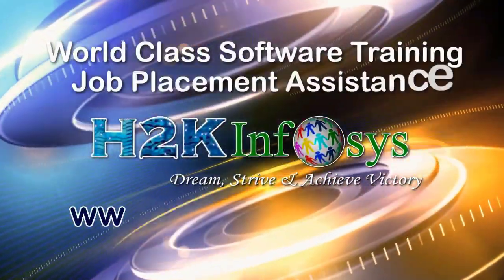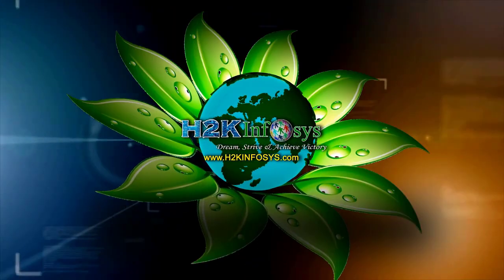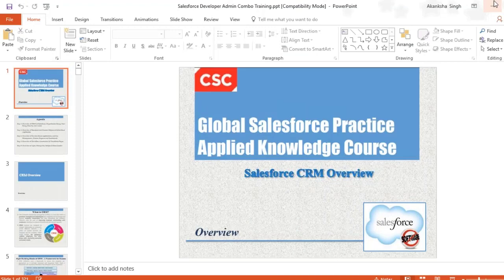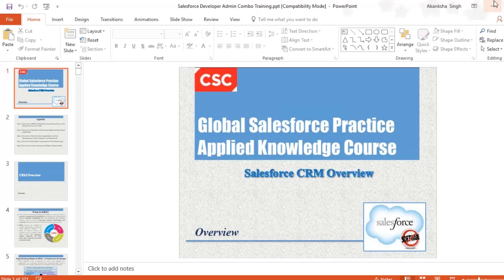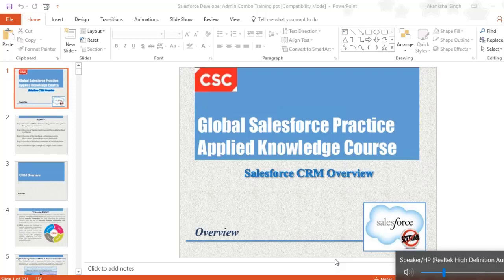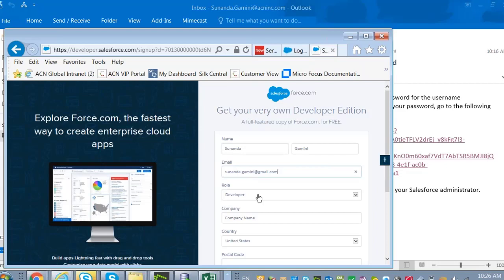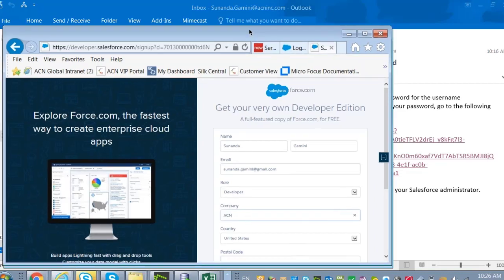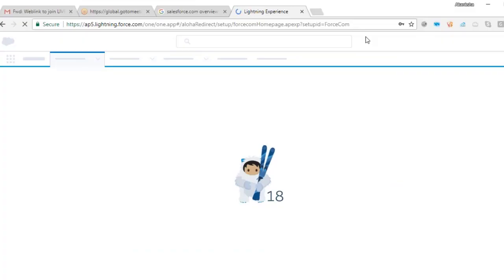Salesforce CRM Training | Salesforce Training Videos For Beginners | Salesforce Overview |h2kinfosys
Salesforce offers a range of training videos designed specifically for beginners to help them navigate and understand the platform's features and capabilities. These training videos serve as an essential resource for individuals new to Salesforce, providing them with a solid foundation to effectively use and maximize the platform.

In these training videos, beginners are introduced to the fundamental concepts of Salesforce, including its user interface, navigation, and terminology. The videos often cover topics like creating and managing records, understanding data relationships, and utilizing basic functionalities such as searching, filtering, and reporting. These videos aim to alleviate the initial learning curve by presenting information in a clear and easily digestible manner.

Additionally, Salesforce training videos for beginners often highlight practical scenarios and use cases, demonstrating how to perform common tasks and processes. This hands-on approach helps learners grasp the practical applications of Salesforce within real-world business contexts. As beginners progress through the training, they are gradually introduced to more advanced features, empowering them to harness the full potential of Salesforce for their specific needs.

Overall, Salesforce training videos for beginners provide an interactive and visual learning experience that enables individuals to gain confidence in using the platform. By offering step-by-step instructions, practical examples, and insights into best practices, these videos contribute to building a strong foundational knowledge of Salesforce and its capabilities.